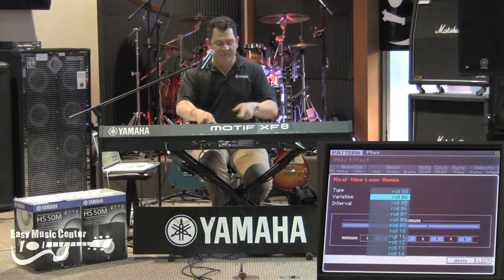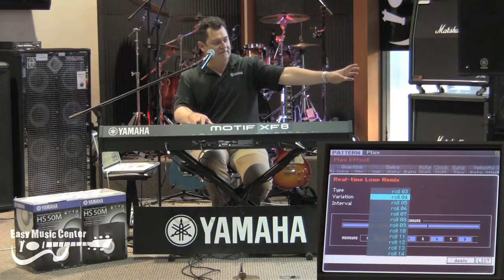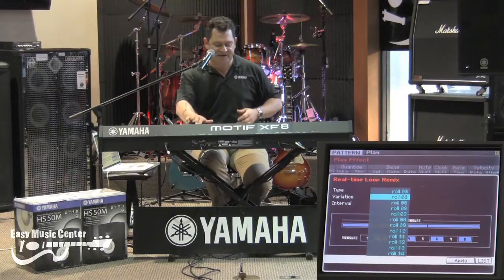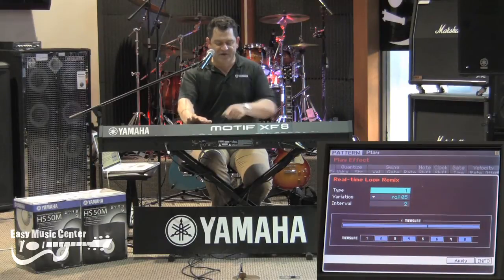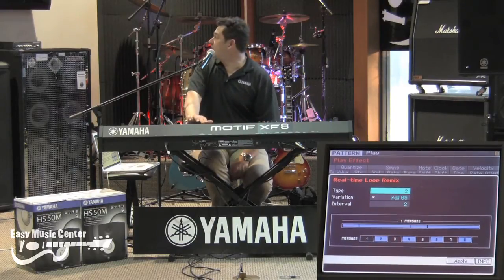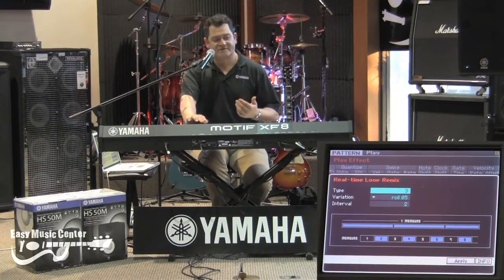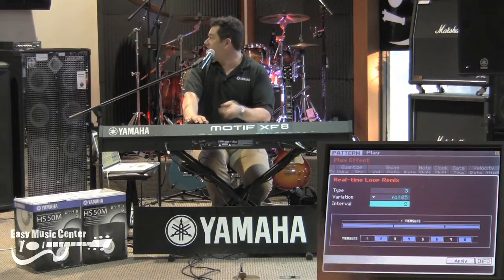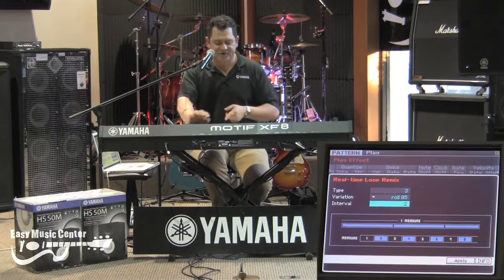4/5 Blake Angelos - Yamaha Clinic @ Easy Music Center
Blake Angelos, product specialist from Yamaha, shows us the new Yamaha Motif XF.